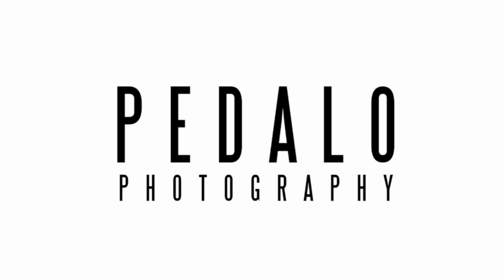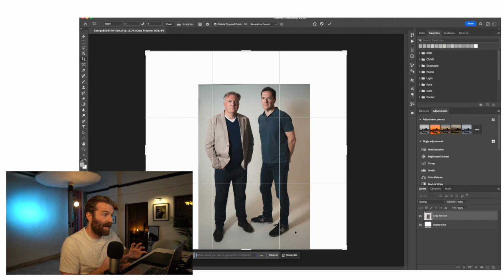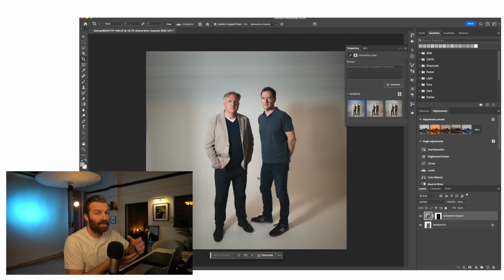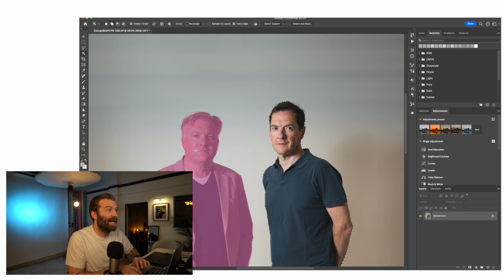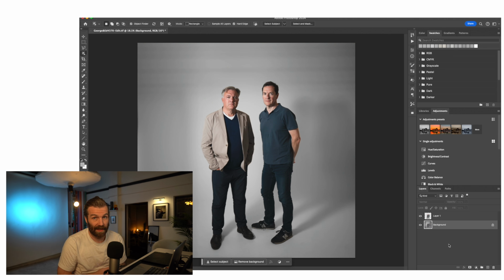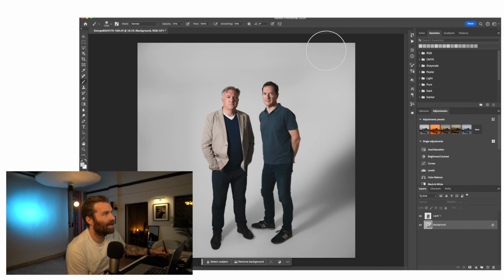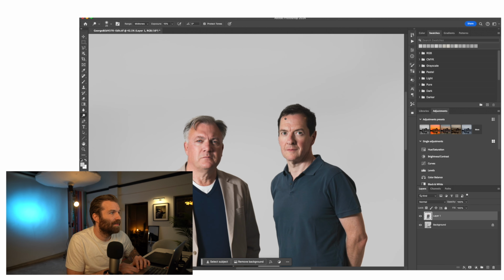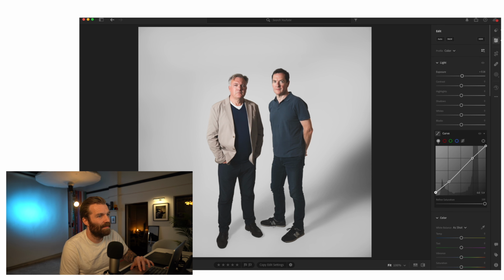Edit With Me - George and Ed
In this video we go through the edit on this shot of George and Ed for the art work for their podcast. This was shot in the back end of the summer 2023 in the Spotify studios in London.

Using Generatve Expand to create a bigger canvas for the design team to work with for the finished artwork

Follow Pedalo on instagram and X